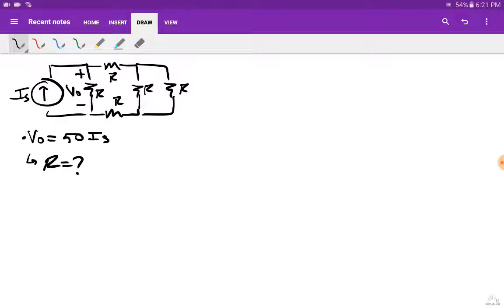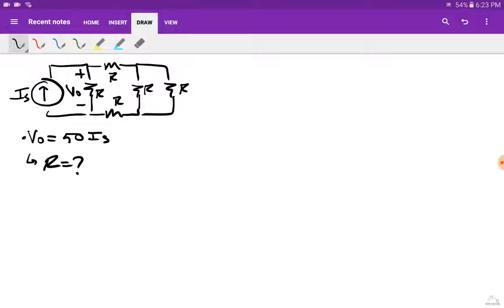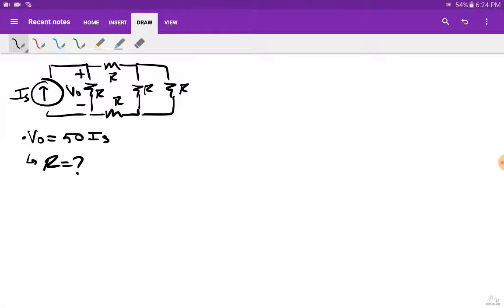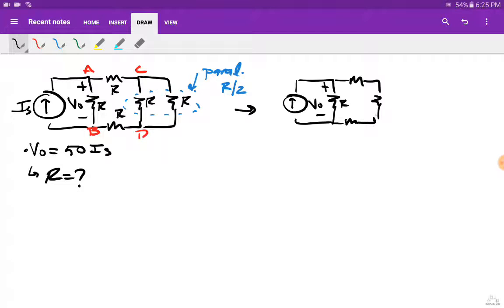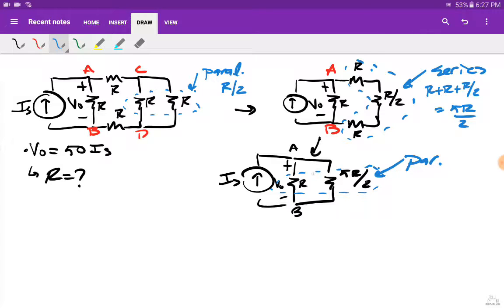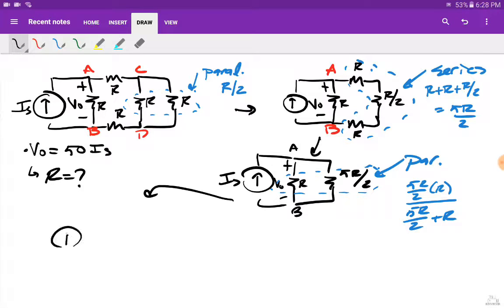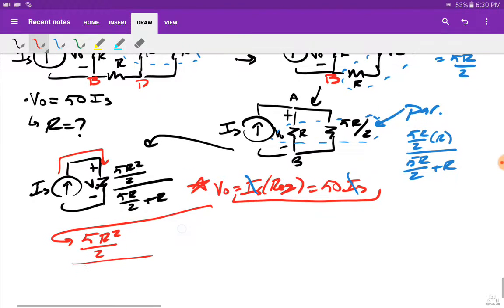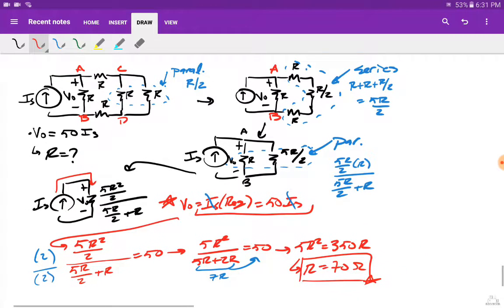Circuit Reduction and Dividers Example 2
The first steps to learning about circuits. Welcome to current and voltage!
Shoot me a problem and I'll post a video of me solving it!